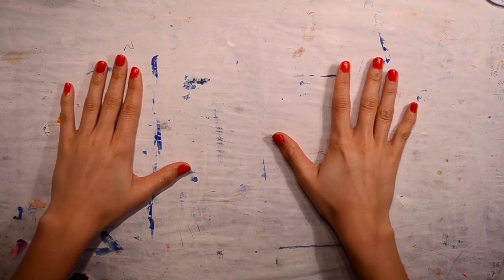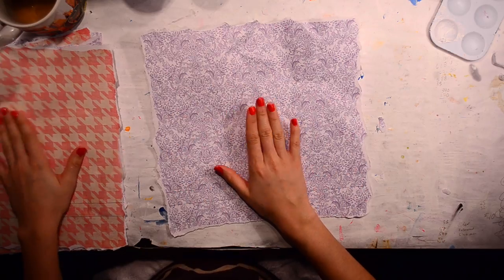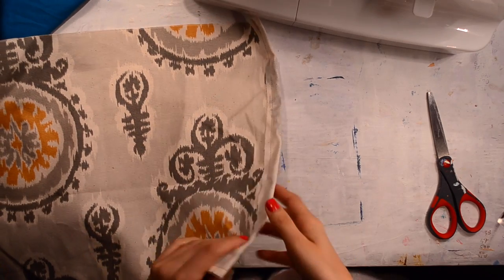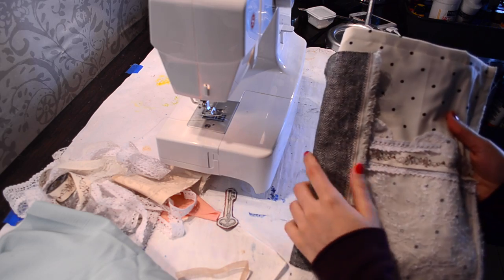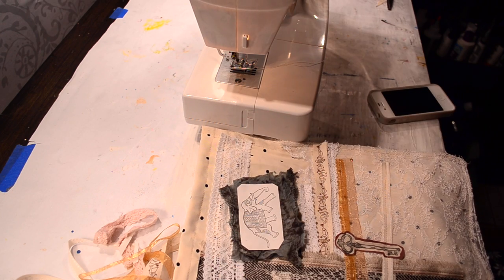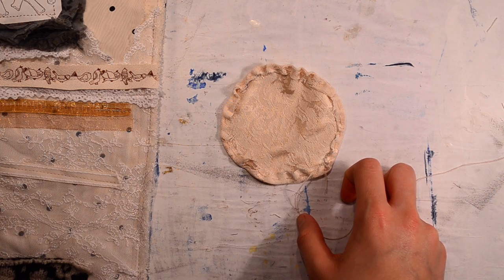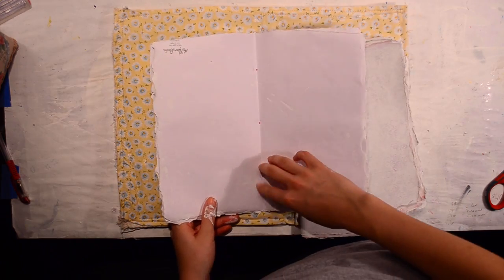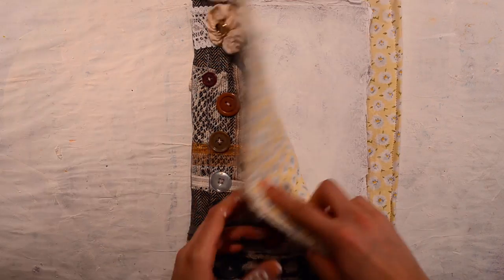DIY Art Journal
this journal is a sewn fabric cover with ripped paper on the inside :) i was going for kind of a messy looking cover :)